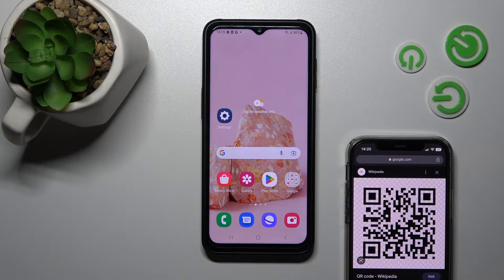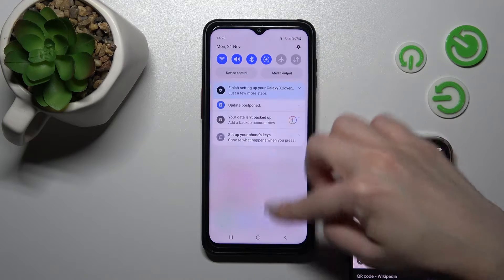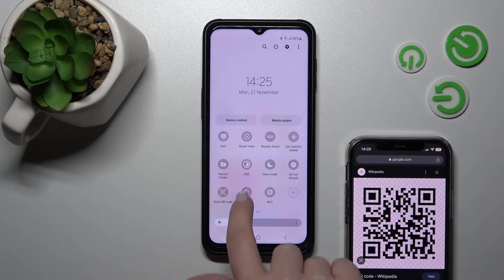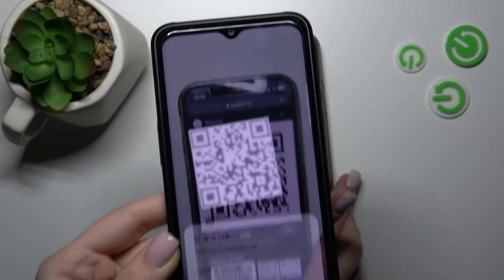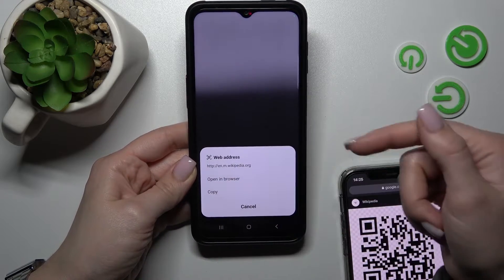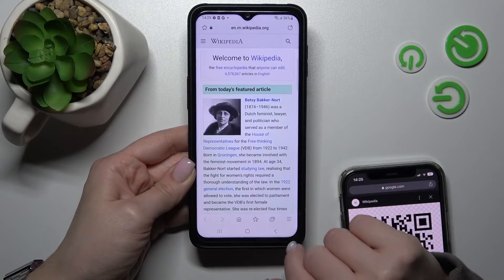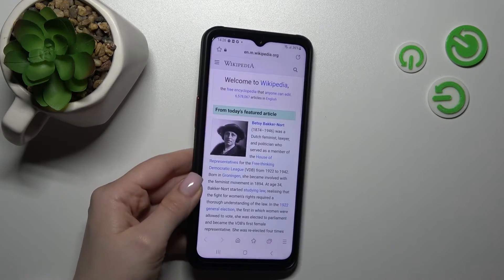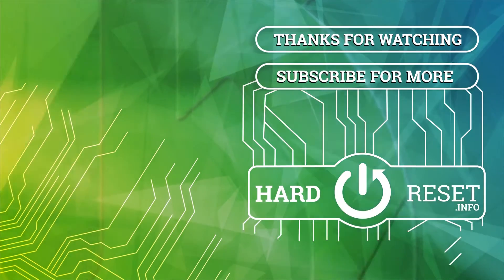How to Scan QR Codes on SAMSUNG Galaxy Xcover 6 Pro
Find out more info about SAMSUNG Galaxy XCover 6 Pro:
Let's watch this tutorial if you want to know how to use a QR code scanner on SAMSUNG Galaxy Xcover 6 Pro. We will show you how to find that scanner on your device and then how to use it to read QR codes on SAMSUNG Galaxy Xcover 6 Pro. Visit our YouTube channel if you want to know more about SAMSUNG Galaxy Xcover 6 Pro.

How to scan QR codes on SAMSUNG Galaxy Xcover 6 Pro? How to use QR code scanner on SAMSUNG Galaxy Xcover 6 Pro? How to read QR codes on SAMSUNG Galaxy Xcover 6 Pro?